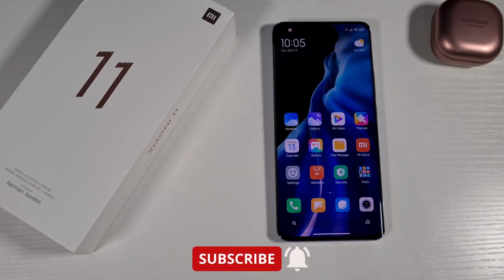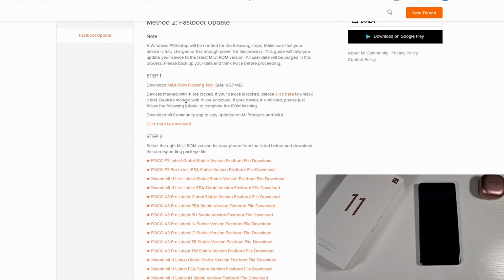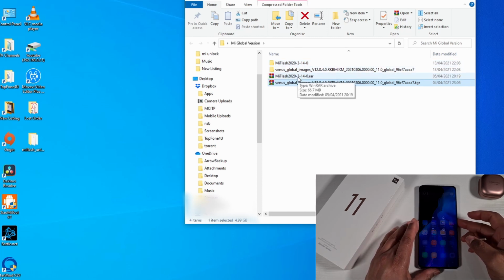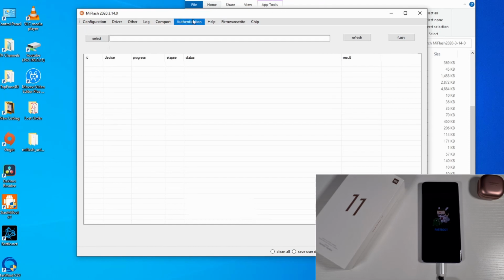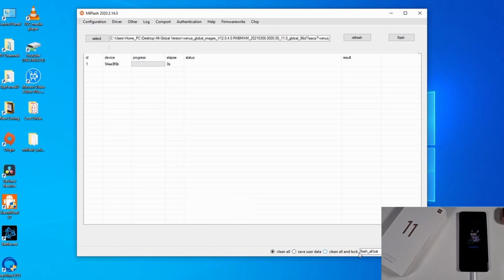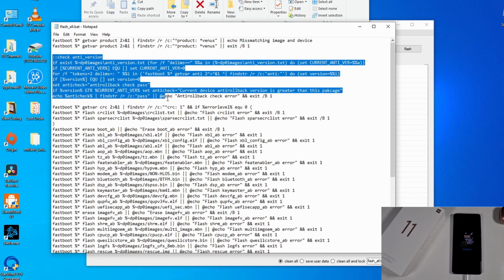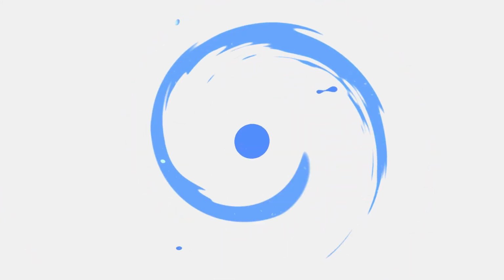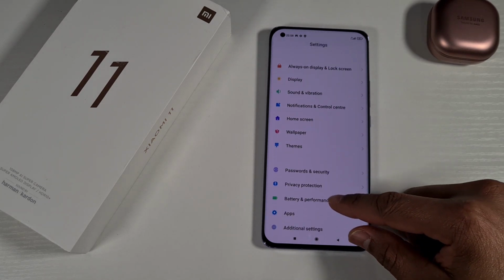How to Flash Xiaomi Official Global Rom on Xiaomi Mi 11 or Any Xiaomi Device in 2021